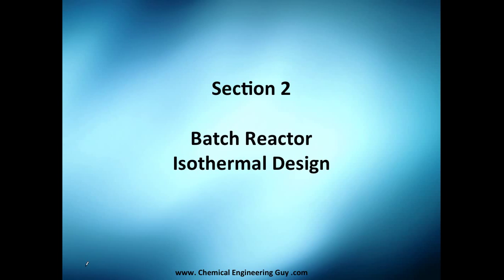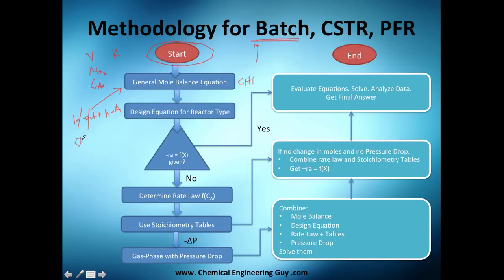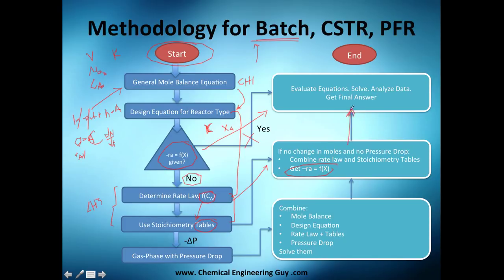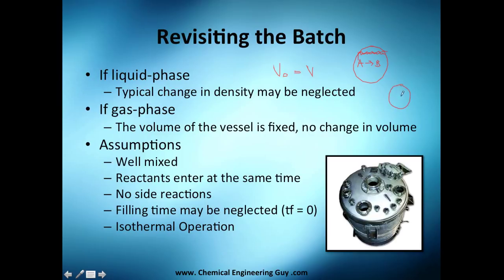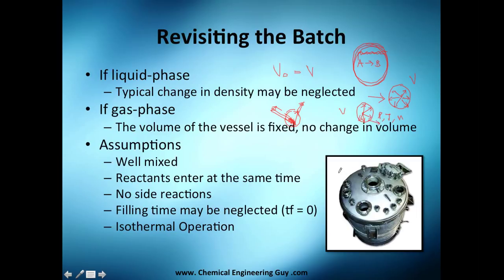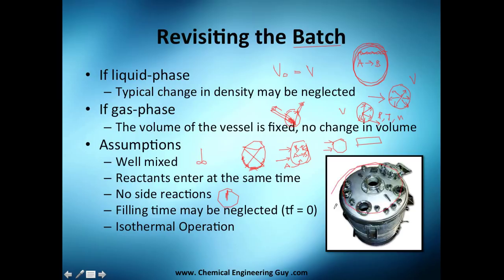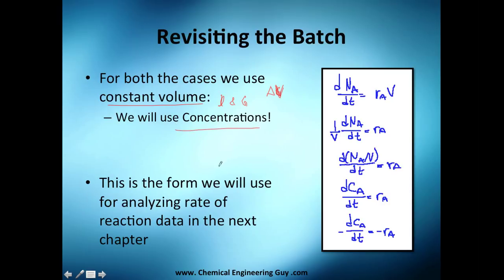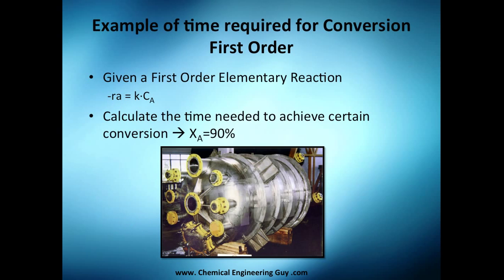Batch Reactor Isothermal Design // Reactor Engineering - Class 62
Batch Reactor Overview with Isothermal Approach.